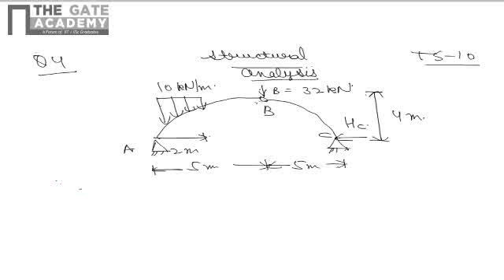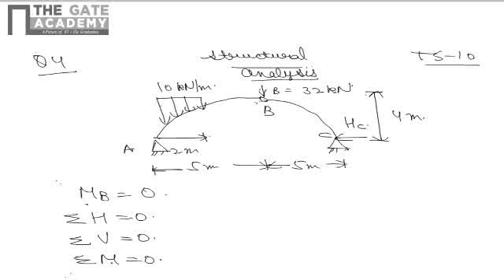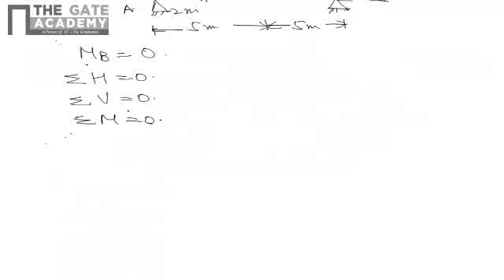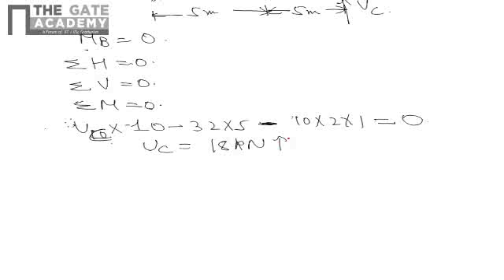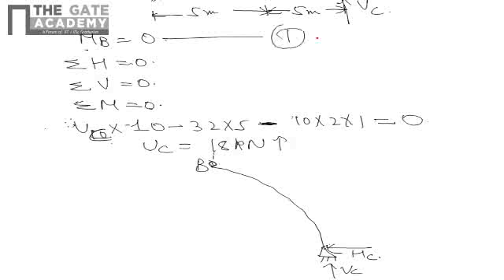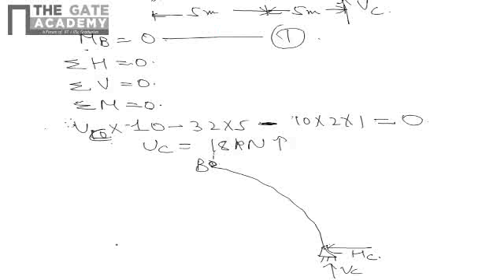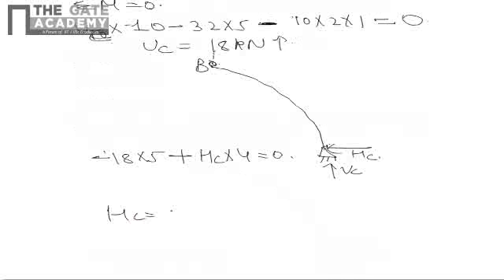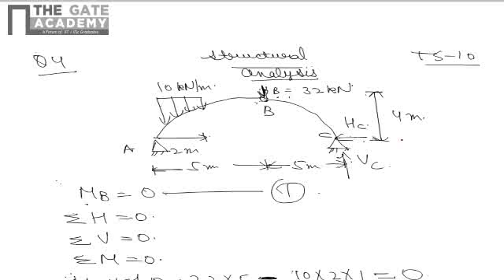GATE 13 CE TS 10 Q No 4